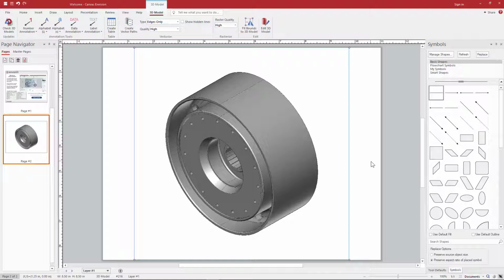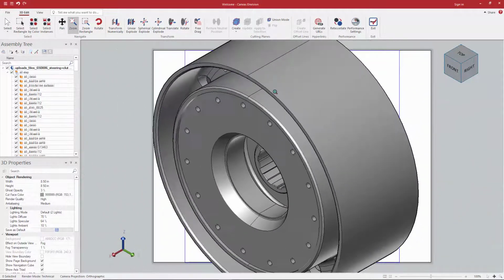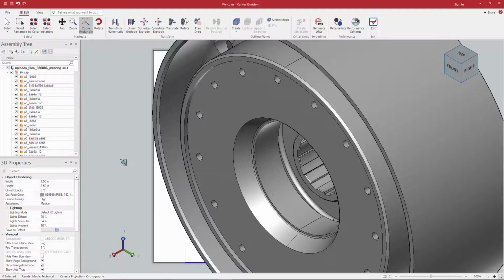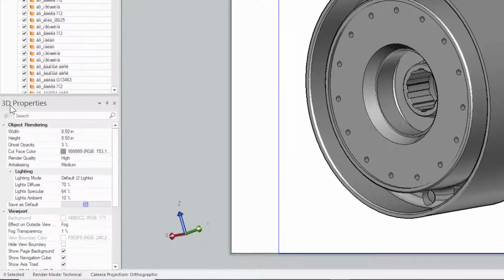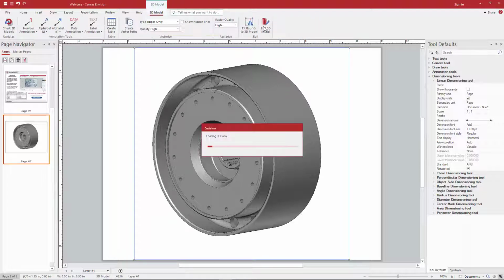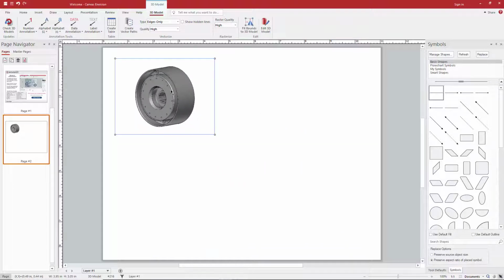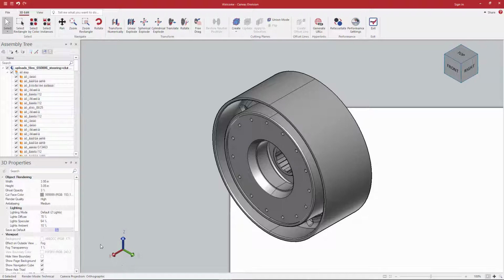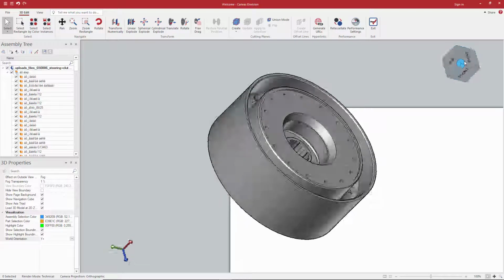Navigating 3D Models | Canvas Envision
A description of the navigation tools of the Canvas Envision 3D edit user interface.